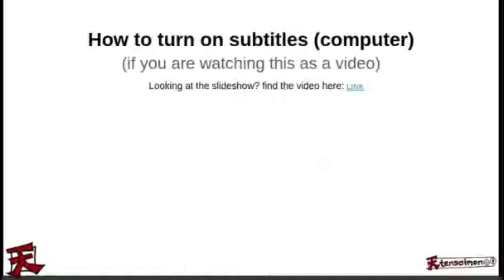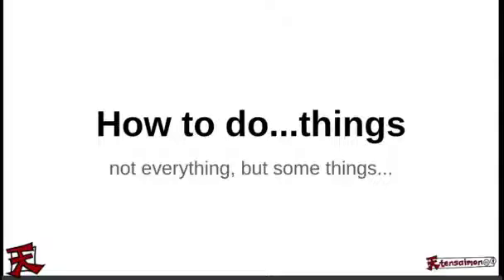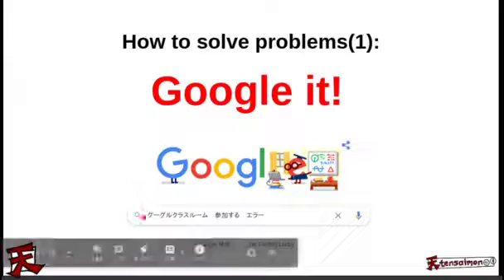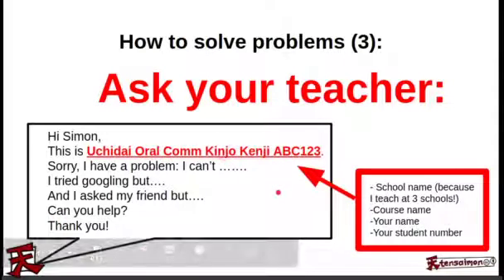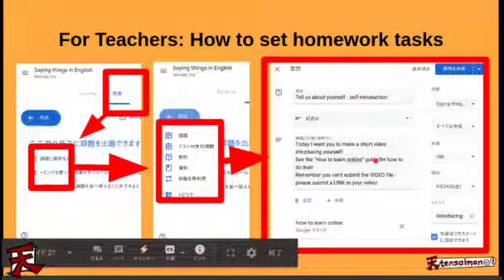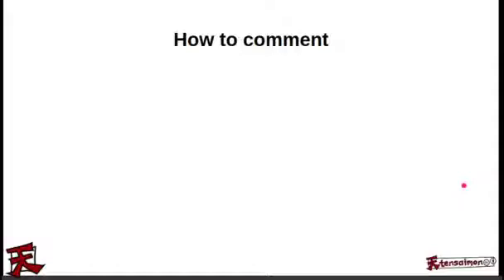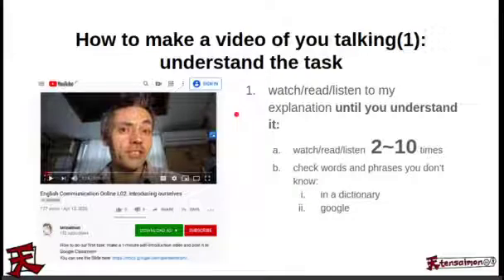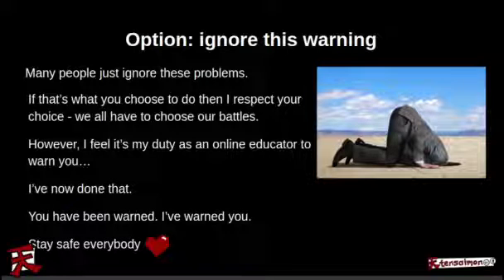how to learn online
A guide to how to learn online.
This is a big change for many of us (students, teachers, and schools), I hope this video is of some help - it's mainly for my students, but anyone is welcome!